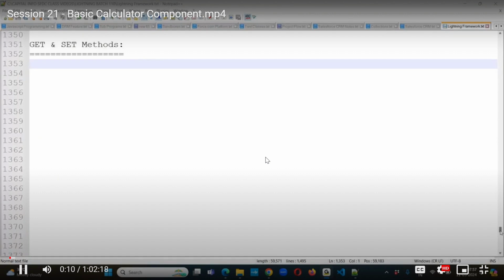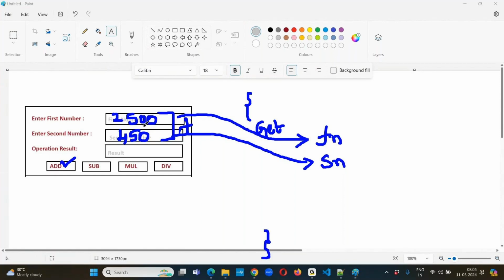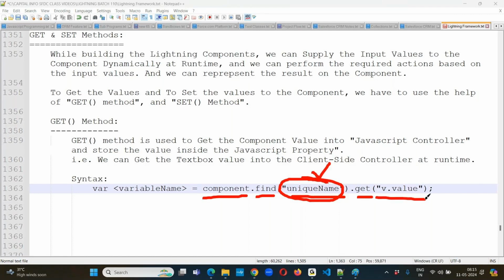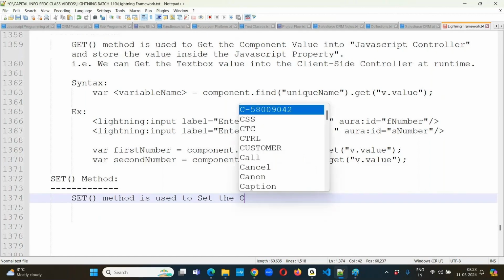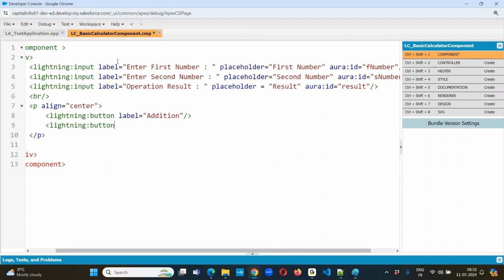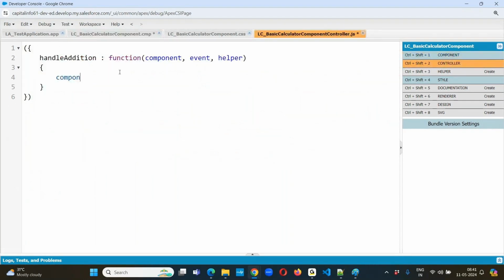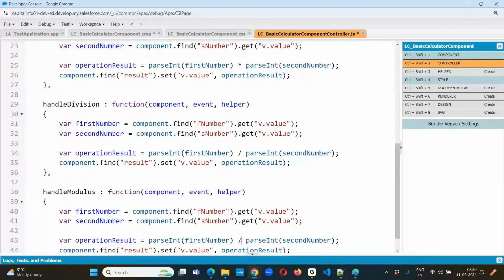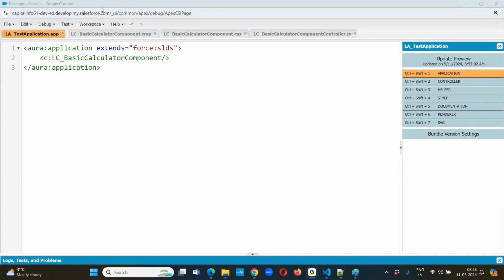Session 21 Basic Calculator Component